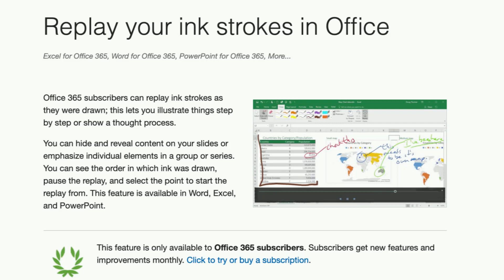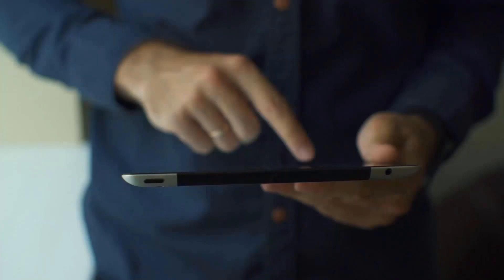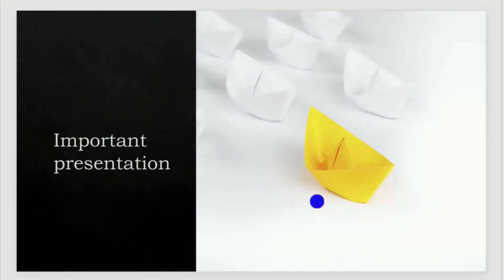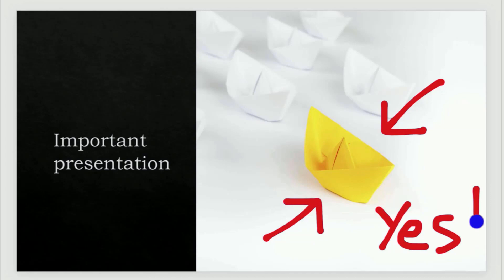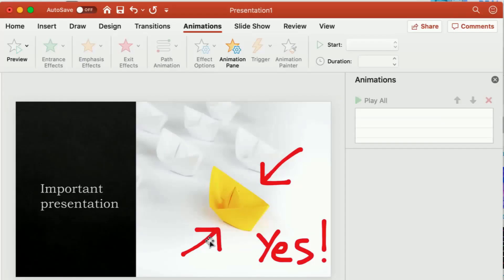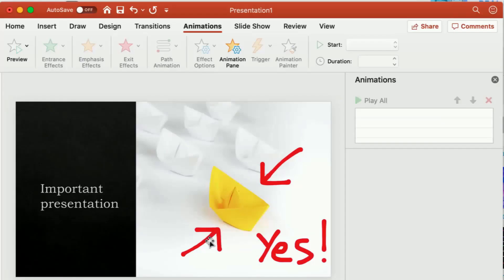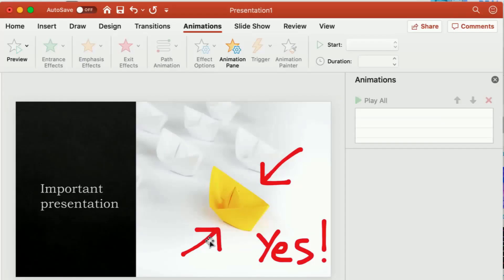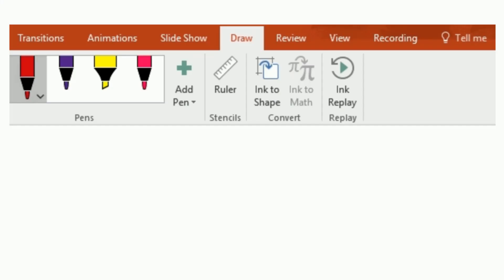A clever way to replay notes you've scribbled on a document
Make sense of all your notes and annotations, with Ink Replay.